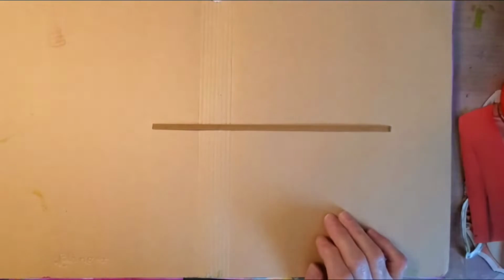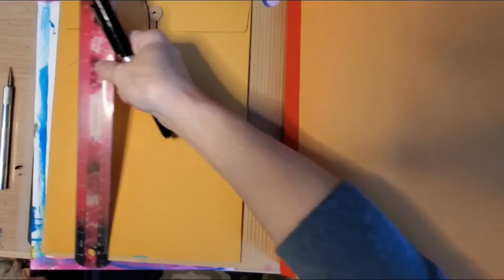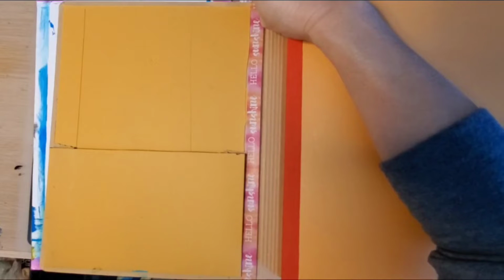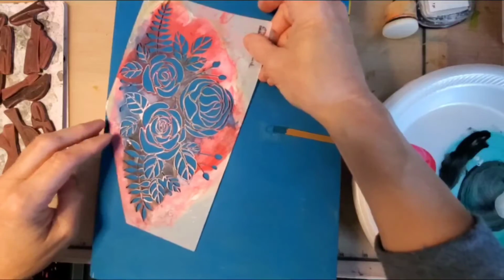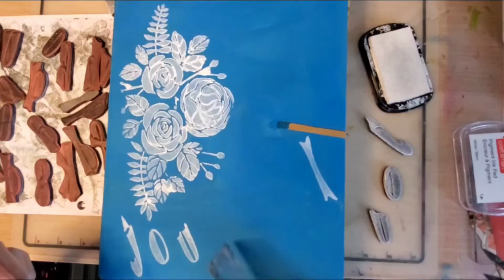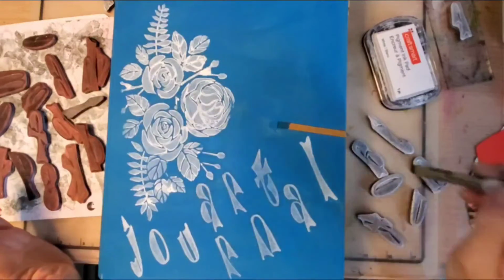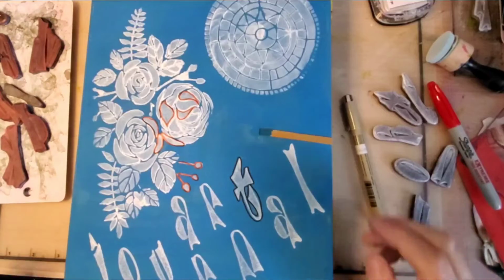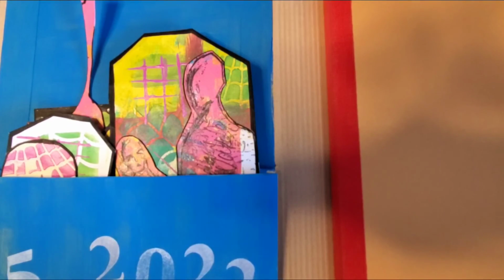Decorating The Cover of My Dylusions Journal and Altering The Inside Pocket